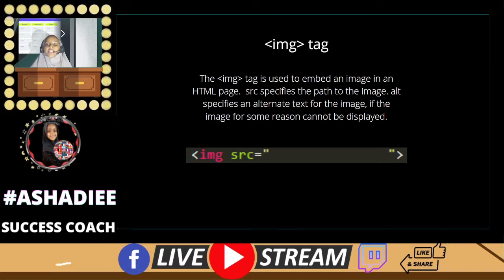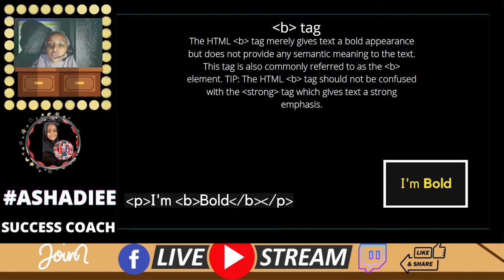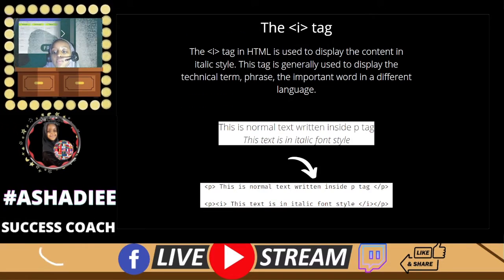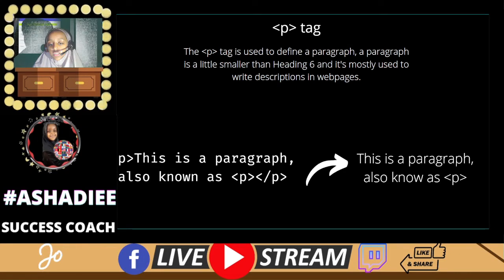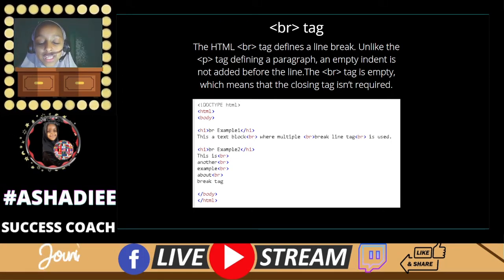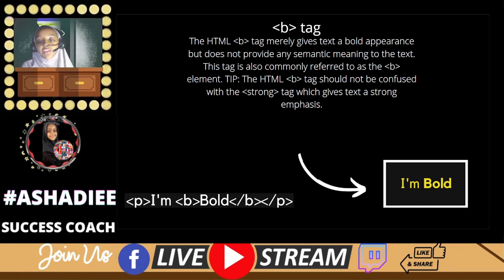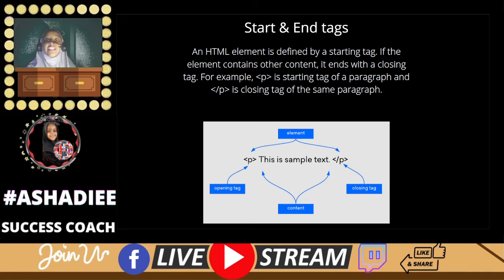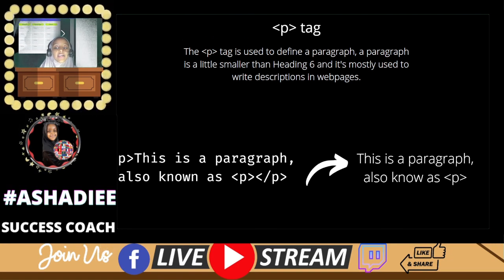(NEW!) Season 1 Episode 1 | Learn basics of HTML | Learn different tags in HTML | Success coach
Hello everyone! On today's episode A'shadieeyah Reshid has made a new series called, Learn basics of HTML. We will learn different HTML tags with previews. For those of you who are new to my channel my name is A'shadieeyah Reshid, commonly known as Ashadiee. Hope you enjoy the video!